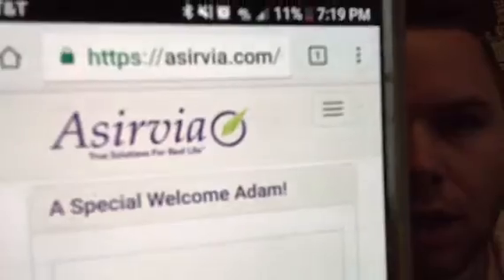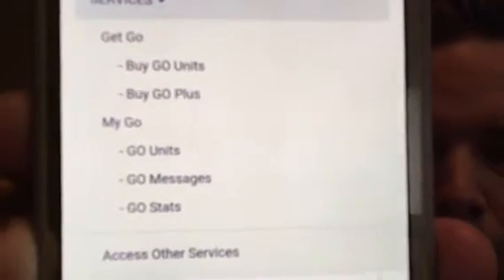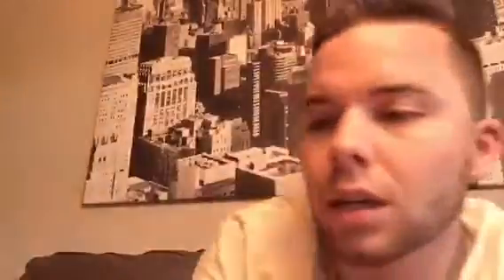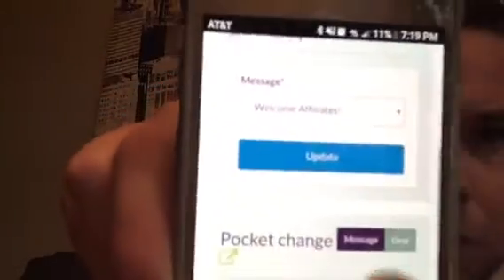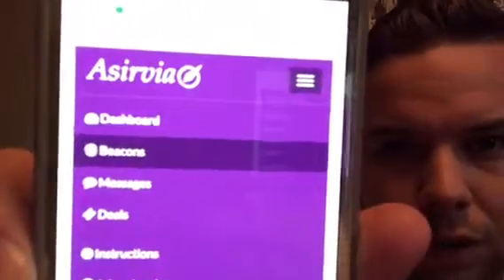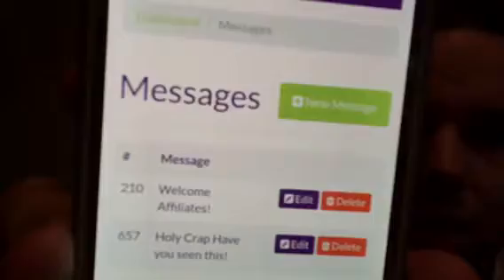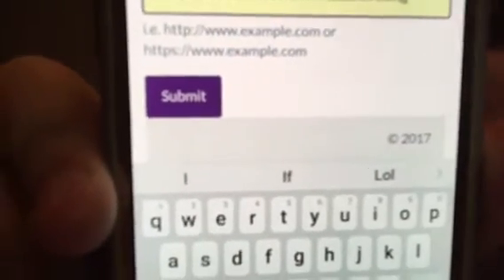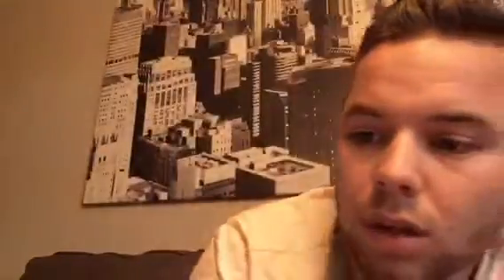NEW ASIRVIA GO BEACON / How To Video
How to change the message.

How to provision the beacon.

Asirvia.com/roiguru

Facebook.com/asirviaadvertising

Asirvia Go | Asirvia was canceled | royaltie |